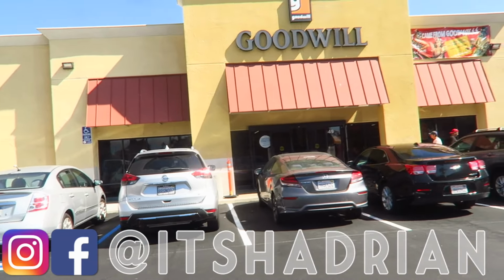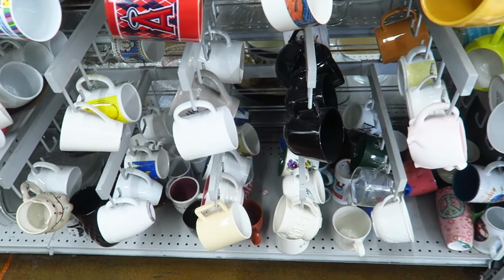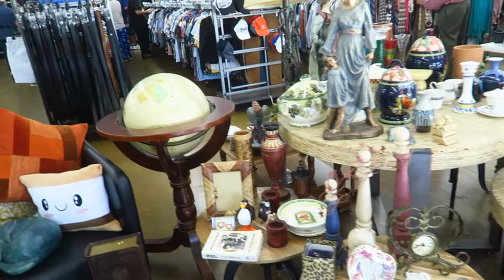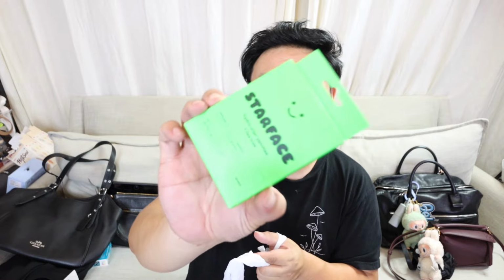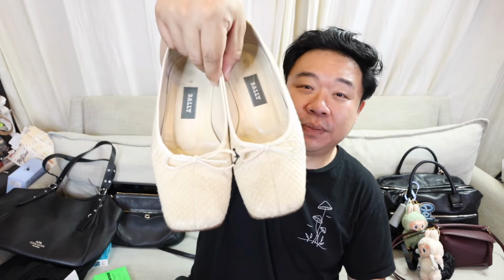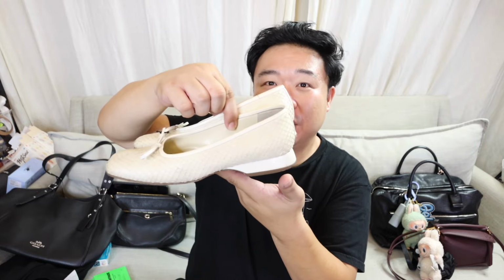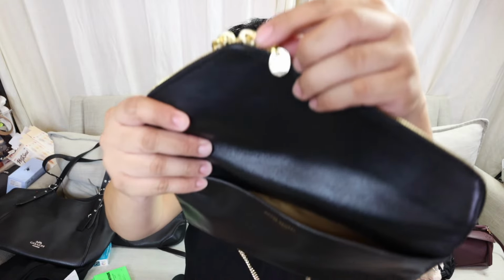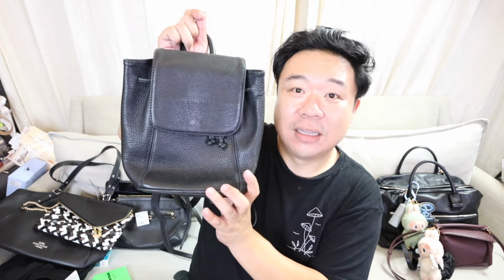Thrifting a Rare Vintage Coach Bag Made in Italy! Ep 369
Poshmark: itshadrian
Mercari : itshadrian
Vinted: itshadrian
Depop: itshadrian

- itshadrian (personal)